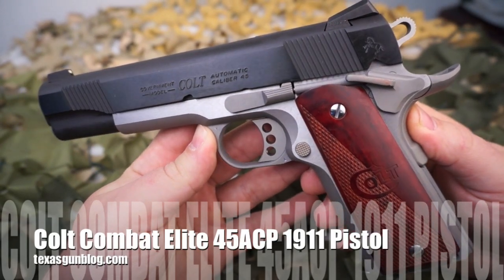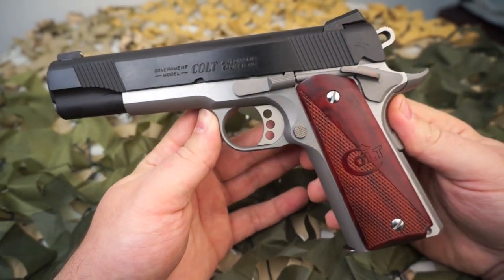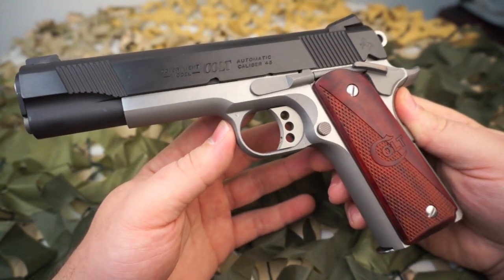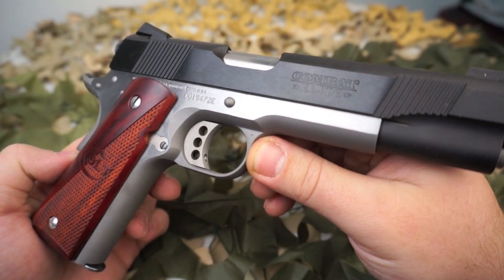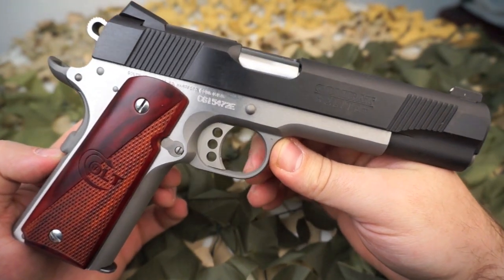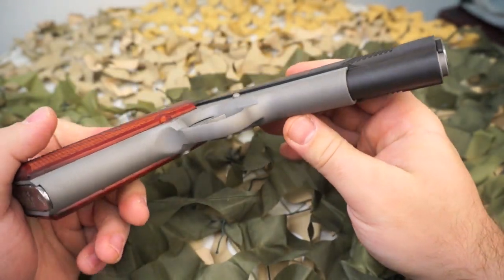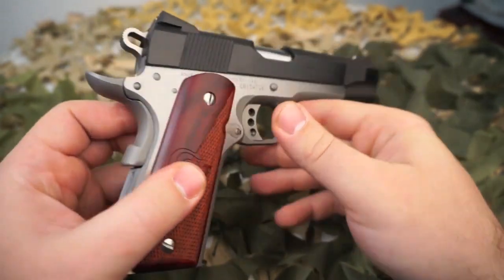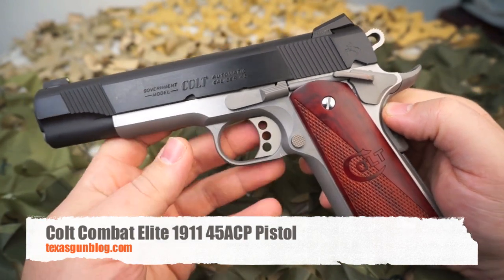Colt 1911 Goverment Model Combat Elite 45ACP Pistol Review - Texas Gun Blog